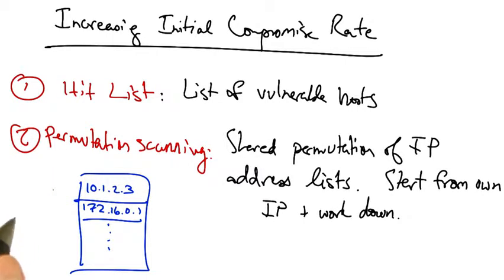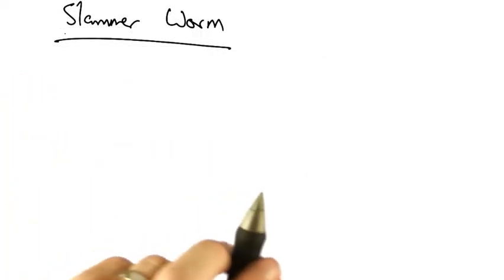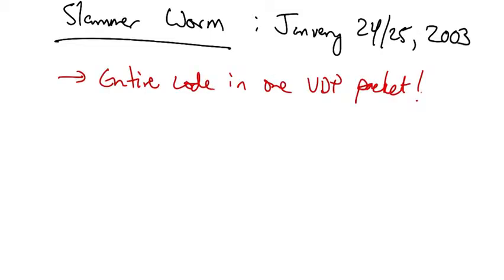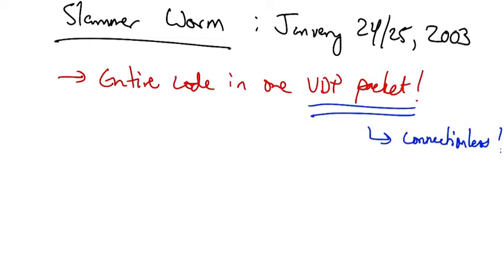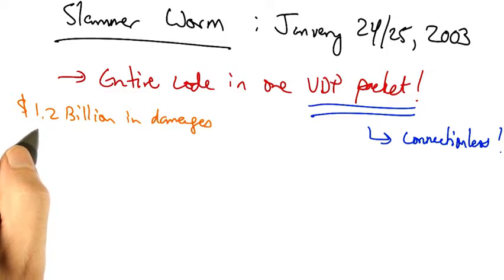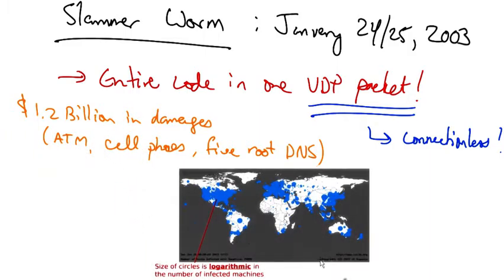10 Increasing Compromise Rate